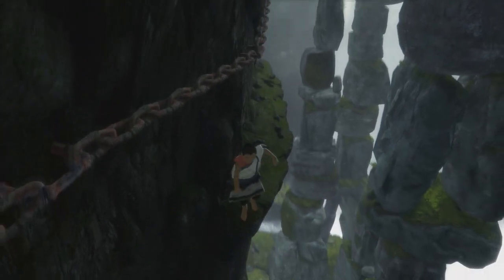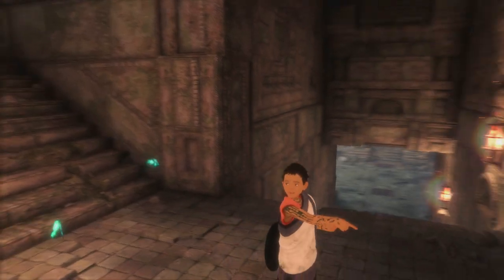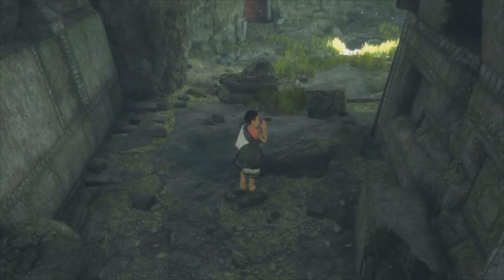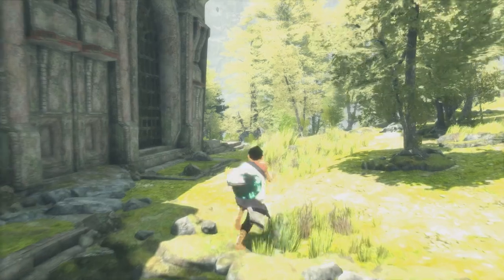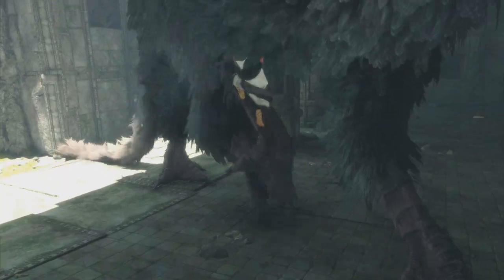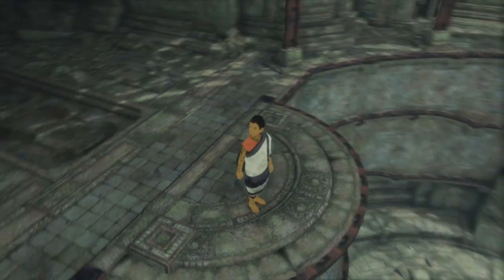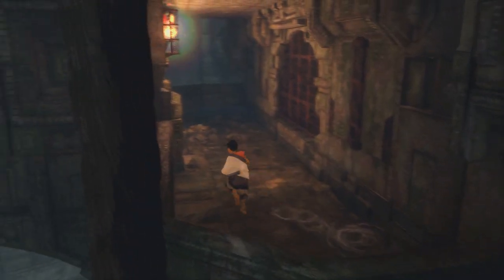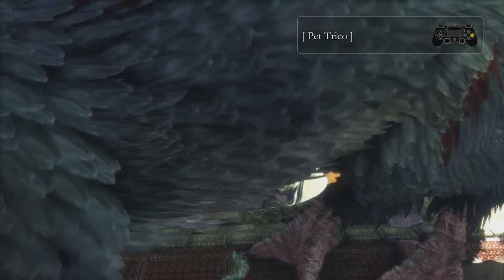The Last Guardian PART 2 - PS4 Pro Gameplay Walkthrough - Trico Attacks! - Armor Enemy - Nest Cage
Welcome to PART 2 of our The Last Guardian gameplay walkthrough for PS4 Pro! We play as a mysterious tattooed boy who befriends Trico, the part bird-cat-dog-opossum-griffin creature who will help us journey through this gigantic beautiful world. Created by director Fumito Ueda and members of Team Ico that also worked on Shadow of the Colossus, The Last Guardian has been 10 years in the making. This is the Playstation 4 game Danielle & I have been looking forward to the most for the past decade, so I hope you'll join us as we learn how to tame our Trico.

Hey there! I'm Adam (aka Swimming Bird) & I play games each day to share my experiences with you. Thank you for taking the time to watch. Please leave me a comment (I do my best to read them all)

The Last Guardian PART 2 - PS4 Pro Gameplay Walkthrough: "The Nest" - Trico - Tail Lightning - Blue Barrels - Evil Glass Eye - Blue Cage - Boy Snack - Missing Mirror - Armor Enemy Fight - Petting Trico